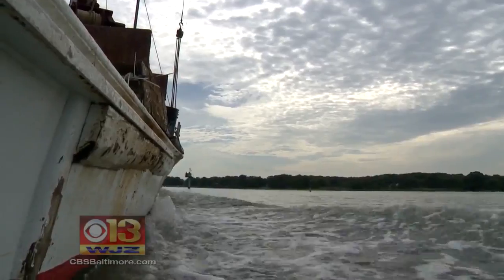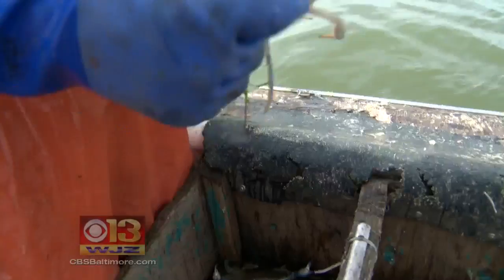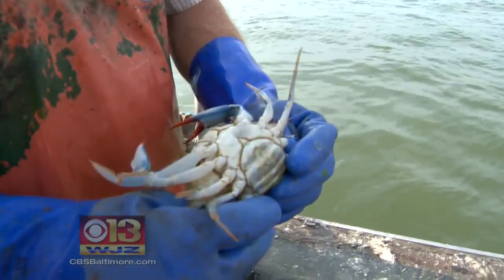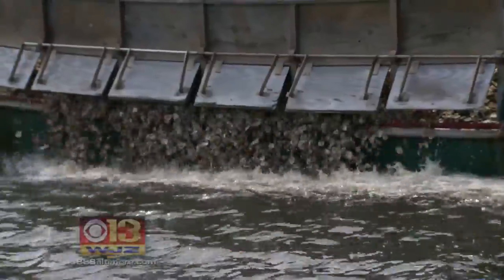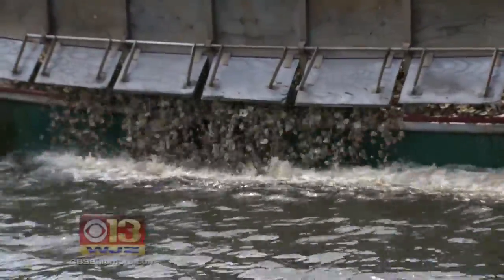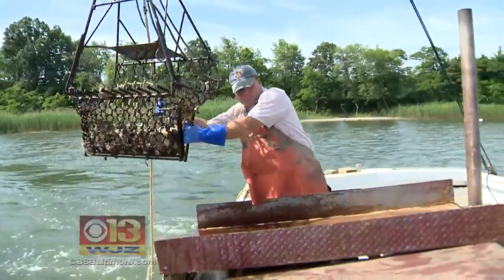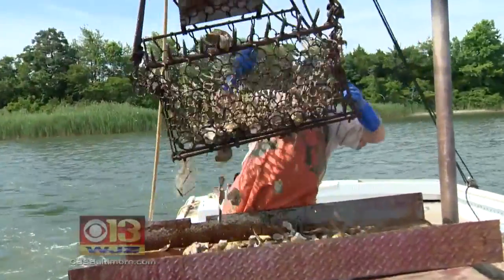Chesapeake Bay Funding, Cut By Trump, Restored By Congress